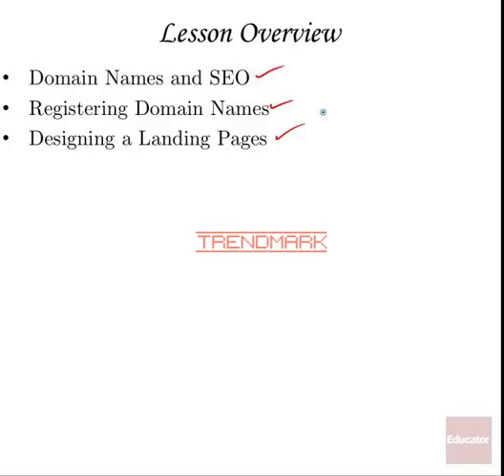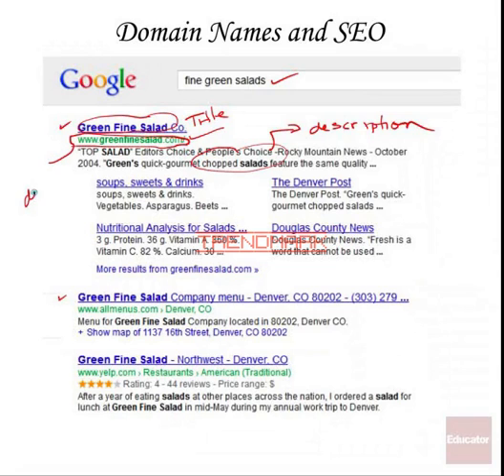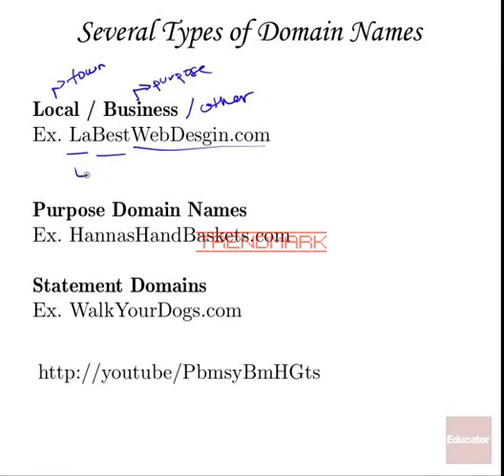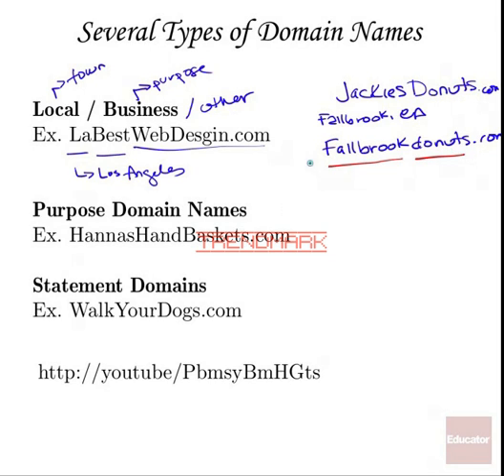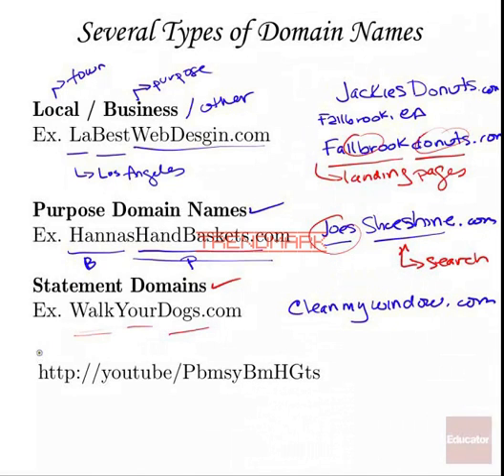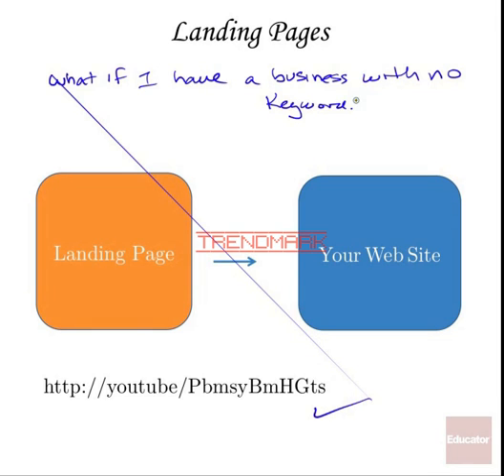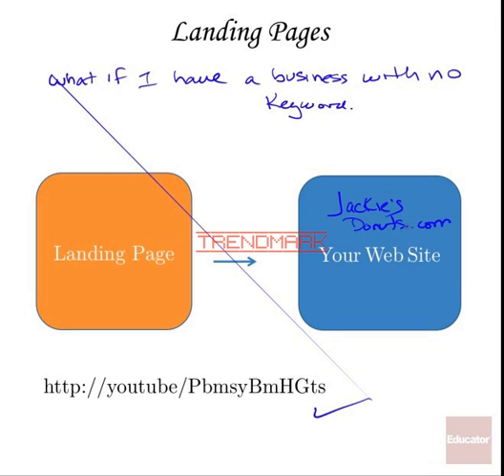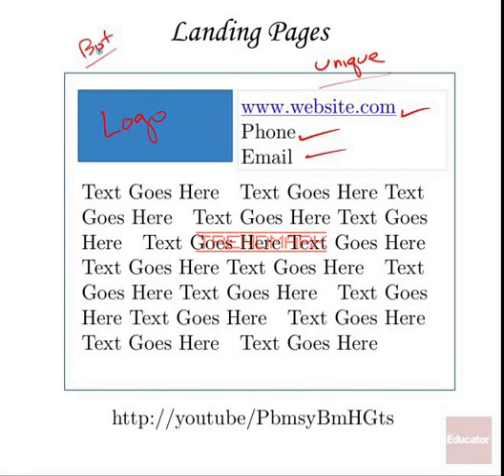TrenMark: 04 Domain Names and Landing Pages secret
how to make your Domain Names and Landing Pages to be indexed on google search and effectively SEo Friendly and hits page one googe search